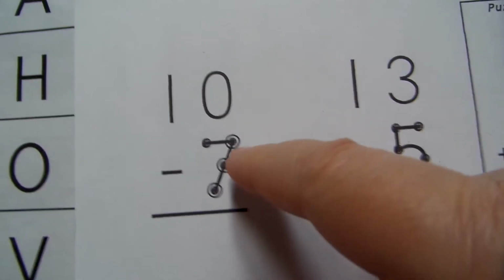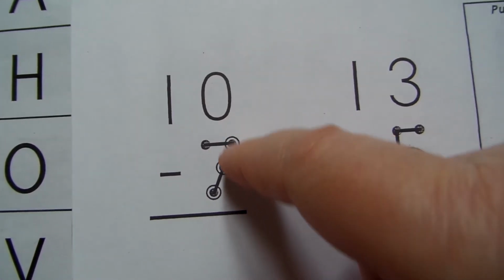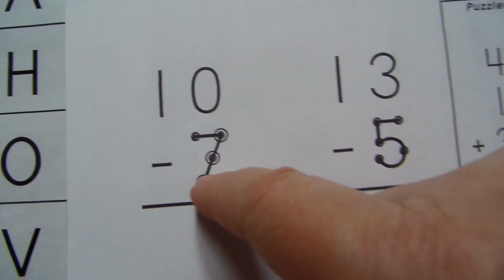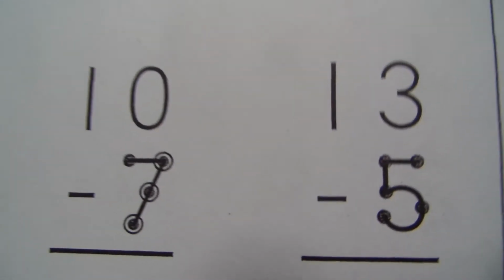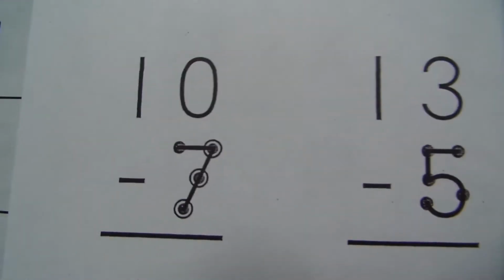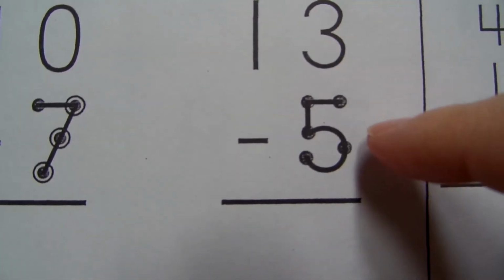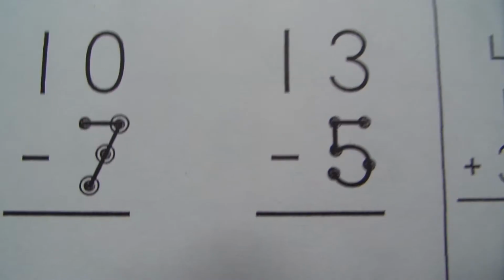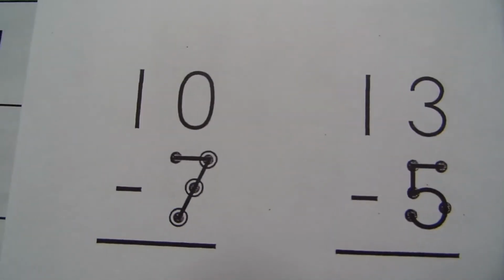Subtraction Touch Points